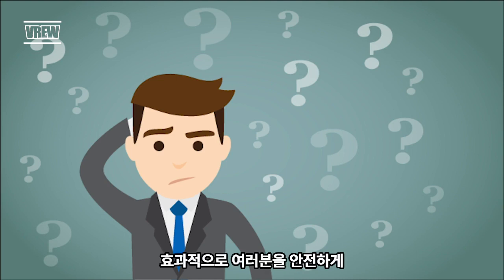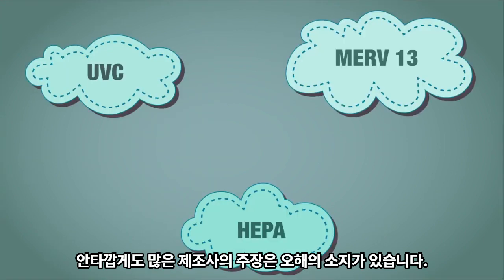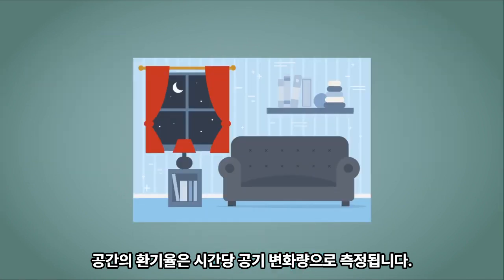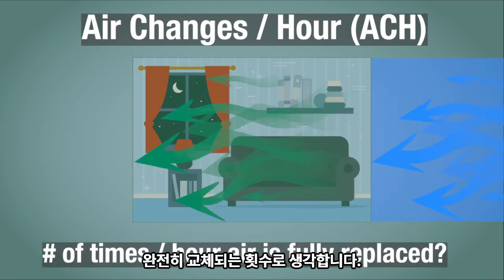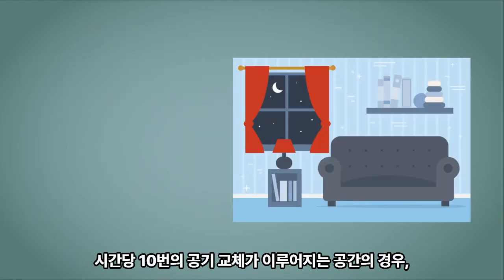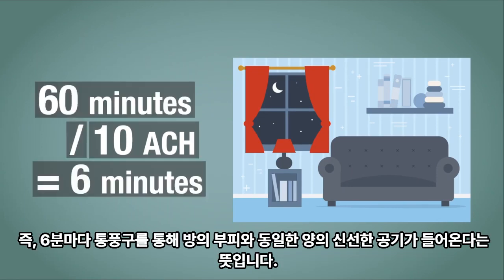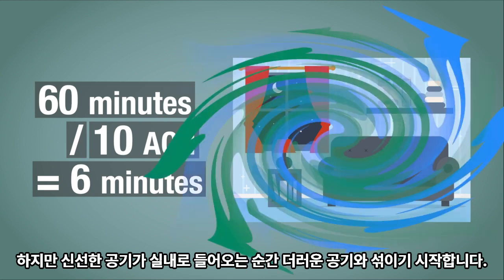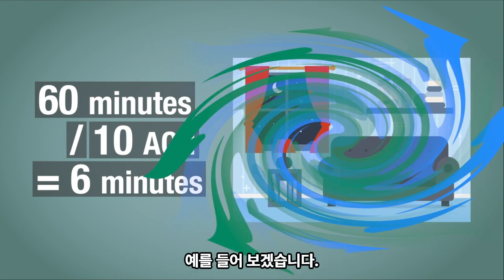시간당 공기변화량과 액티브퓨어 기술(Air Changes Per Hour - ACH)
단순한 공기순환은 실내 공기질 개선에 한계가 있습니다. 액티브퓨어 기술은 실내 공기질 개선에 큰 효과를 줄 수 있습니다.